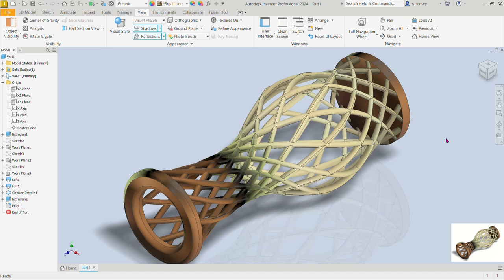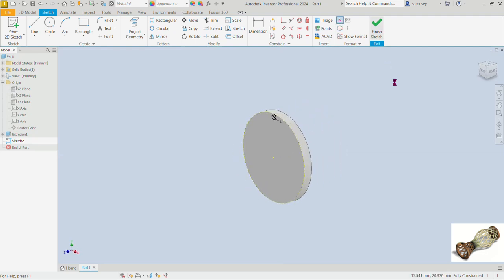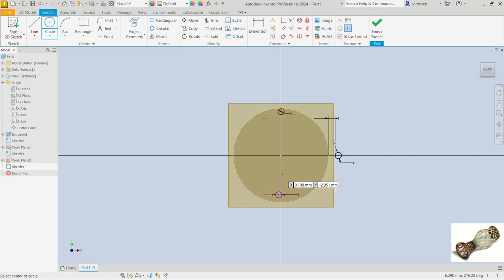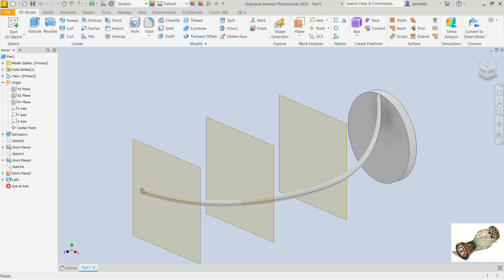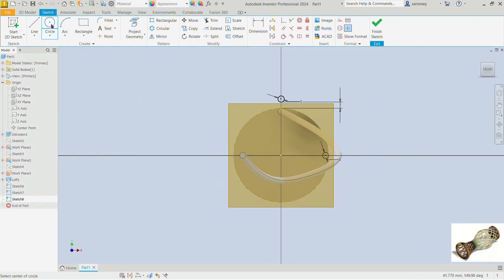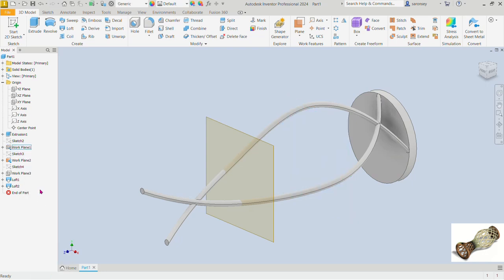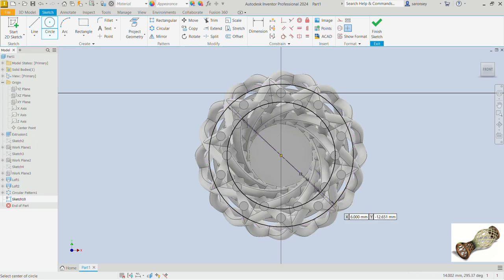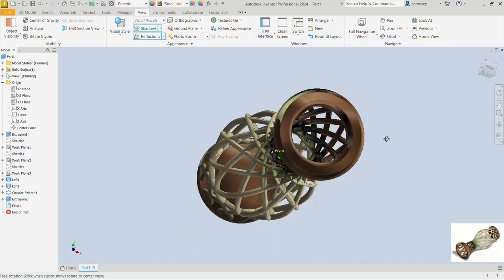Autodesk Inventor Tutorial: Design a Realistic Wooden Flower Vase | How to Use the Loft Command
In this tutorial, I walk you through the process of modeling a realistic wooden flower vase in Autodesk Inventor. Learn how to use the Loft command to seamlessly create smooth, curved surfaces and transform a simple profile into an elegant, 3D vase design. Whether you're new to Inventor or looking to refine your skills, this step-by-step guide will help you master key modeling techniques!